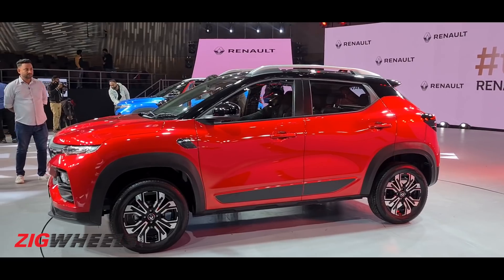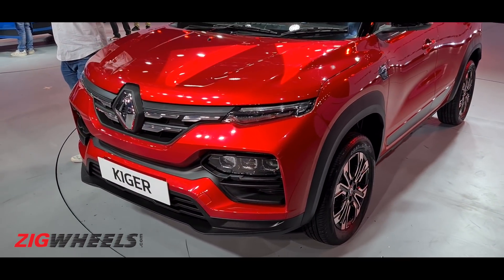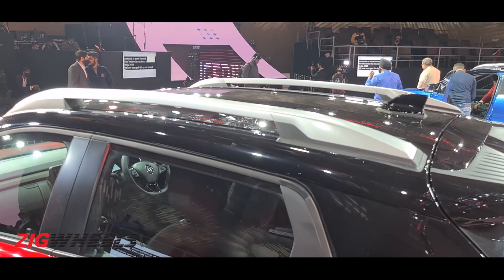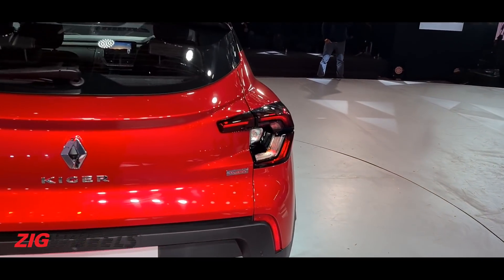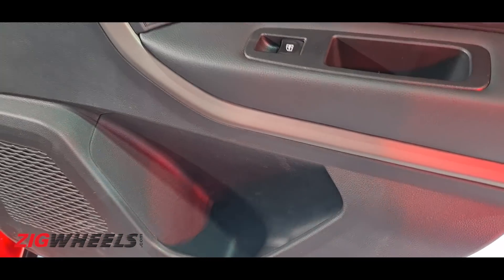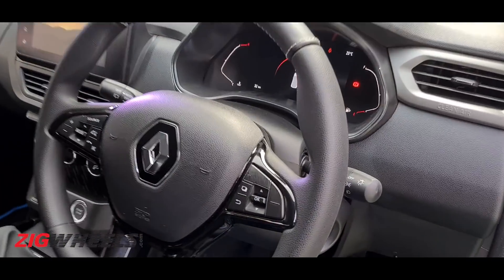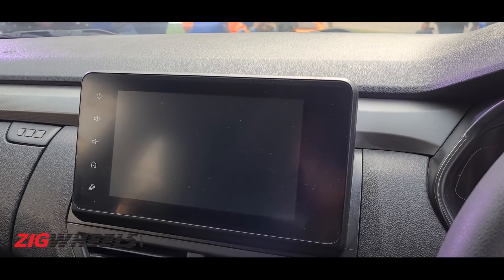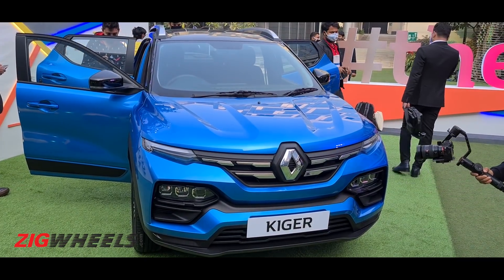Renault Kiger SUV 2021 Walkaround | Where It's Different | Zigwheels.com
The Renault Kiger is the latest entrant into the sub compact SUV segment. It shares its base DNA with the Nissan Magnite but packages it in Renault's own flare, backed by a stronger sales & service network.

The Brezza, Urban Cruiser, Nexon, Venue, Sonet, XUV300, WR-V (takes breath), EcoSport and Magnite rival with be offered with petrol and turbo petrol engines with the option of a CVT with the latter.

Expect prices to range between Rs 5.5 lakh & Rs 10 lakh